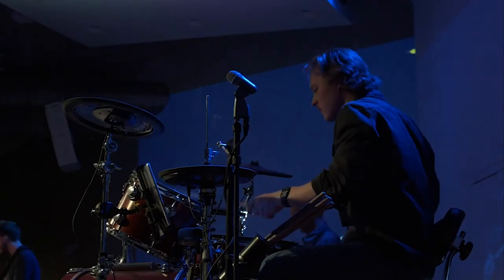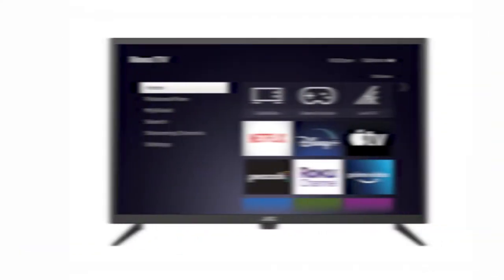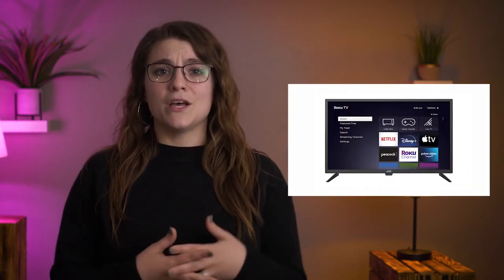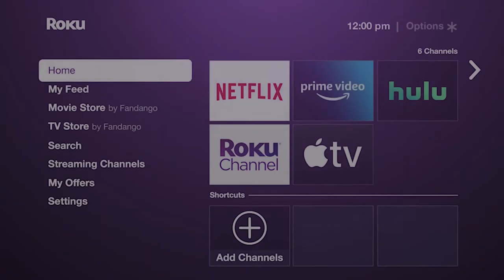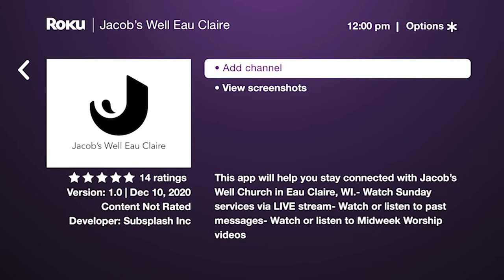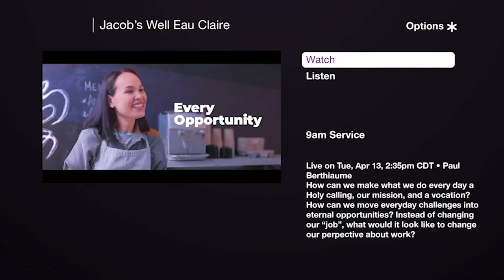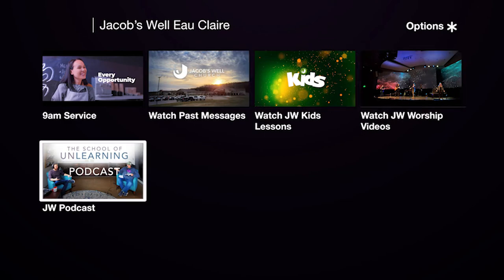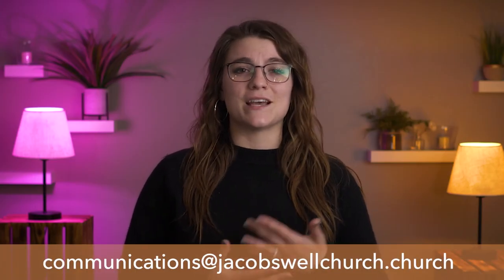How to Watch Church on Roku!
If you have a smart tv, a Roku device or you're interested in learning more, this episode is for you!

Kenzie will take us through how to setup and use our Roku devices to be able to access our Live Stream on the weekends and SO much more!